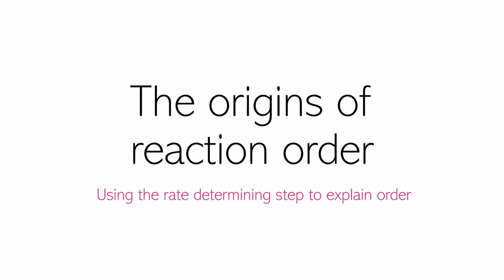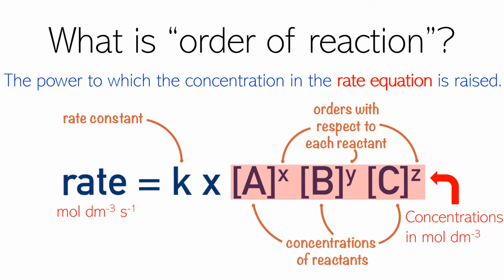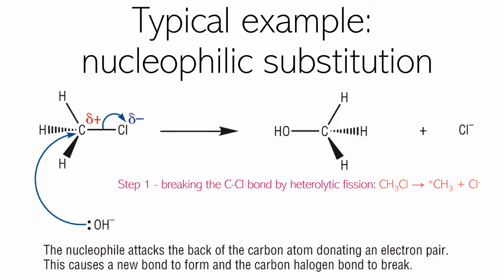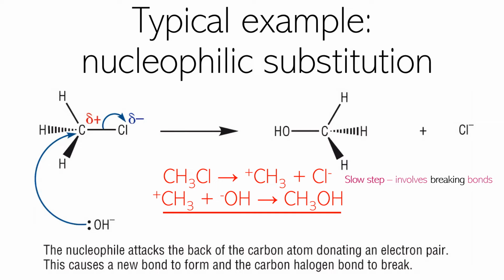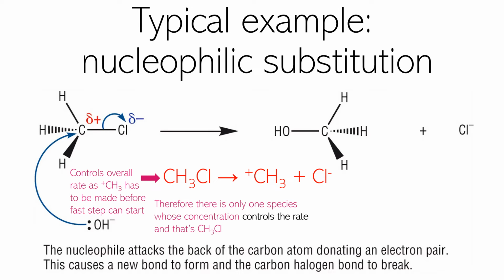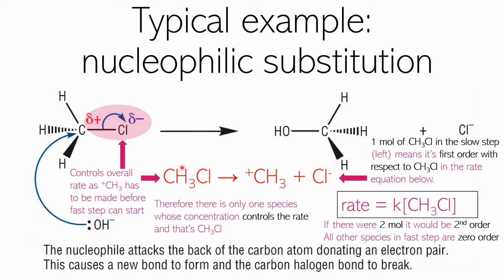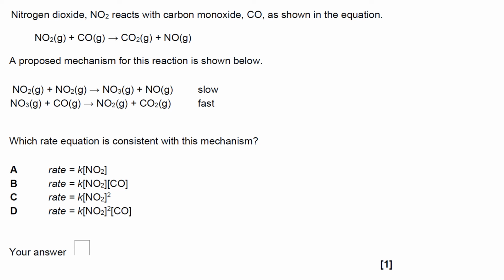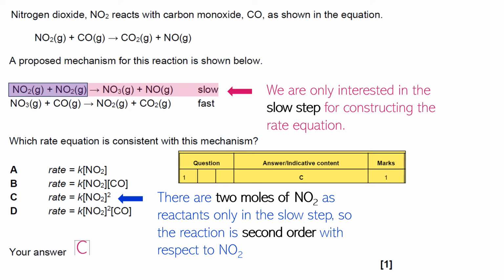The origins of reaction order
A look at how the rate determining step is used to construct a rate equation and assign order for each reactant. Includes a worked multiple choice exam Q at the end.